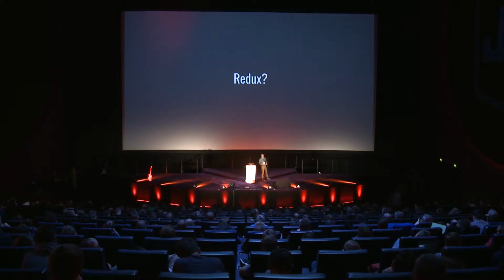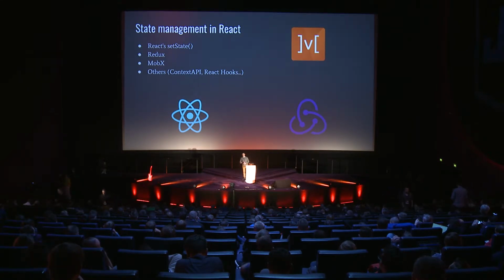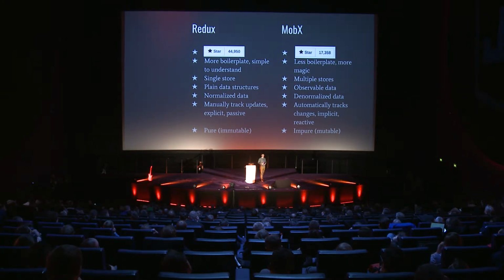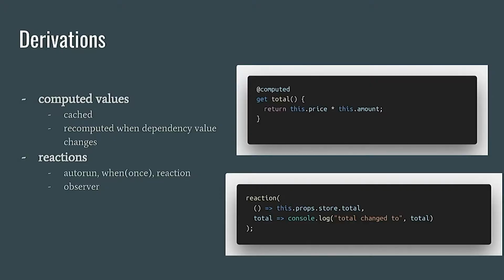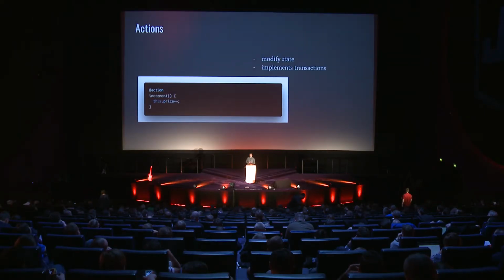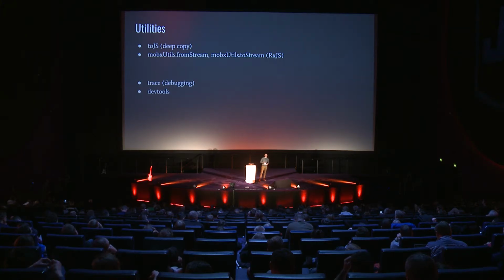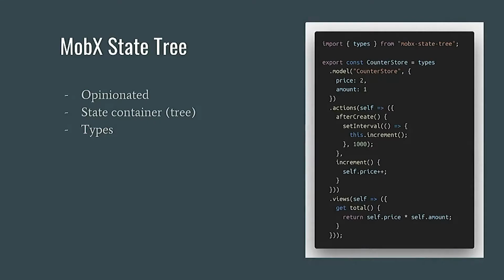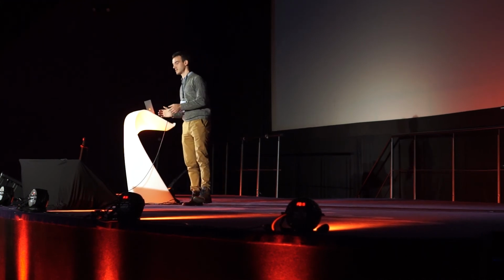State management without pain | Janez Čadež | jsPoland 2018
2018 on November 16 in Warsaw.

MobX simplifies state management in comparison to Redux. It is based on an idea that anything that can be derived from the application state should be derived from it, automatically. I'll present MobX concepts using React and show you how to optimally synchronize the application state with components and only update when needed.

About Janez Čadež
JavaScript Engineer at Povio Labs (YC W14)
I'm Janez Čadež and I have professional experience creating web applications with the latest technologies. My other passions are teaching software development, building a brand and personal development.